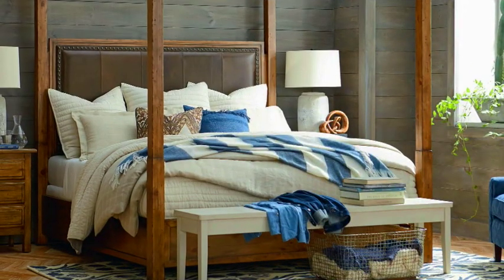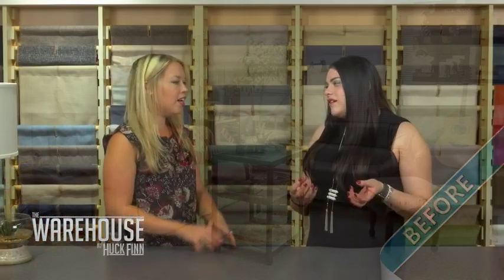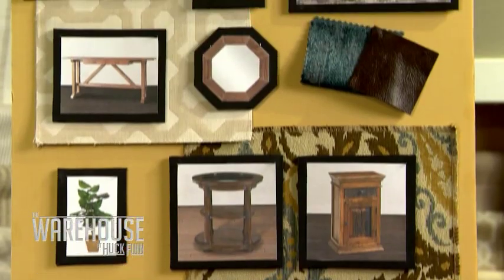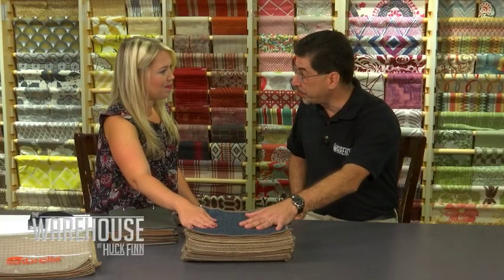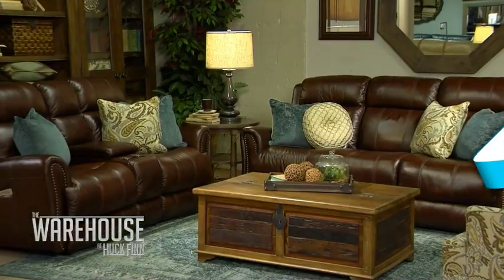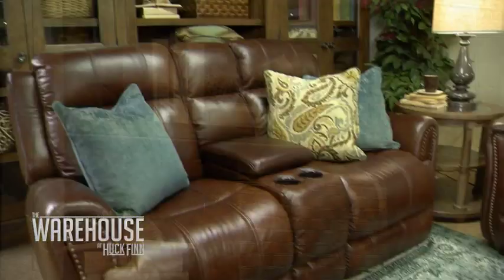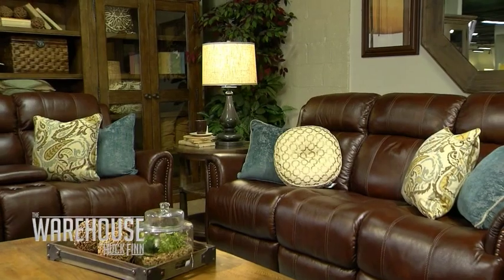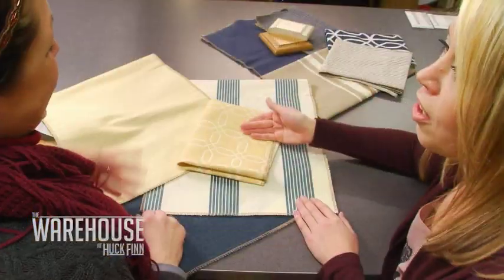HGTV ROOM RESCUE 100417 c